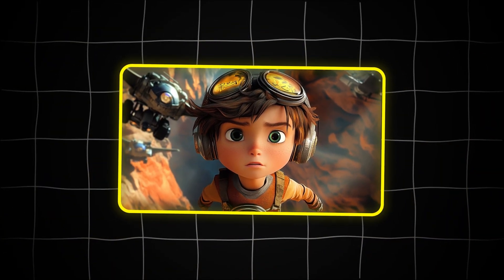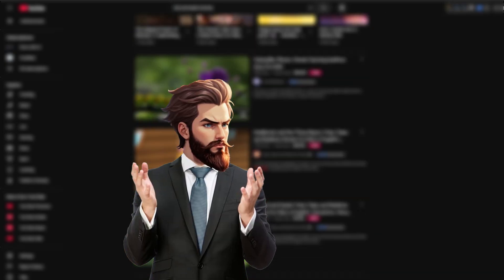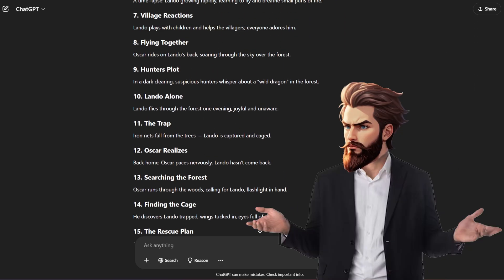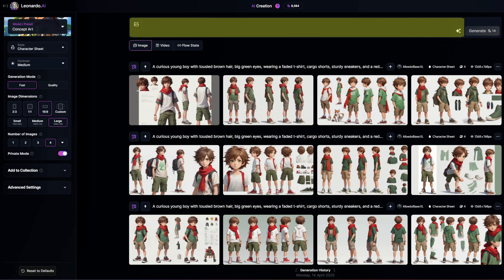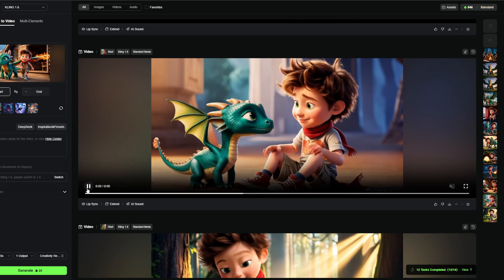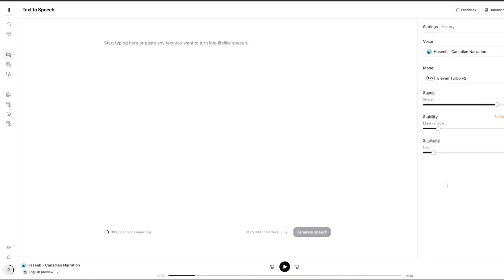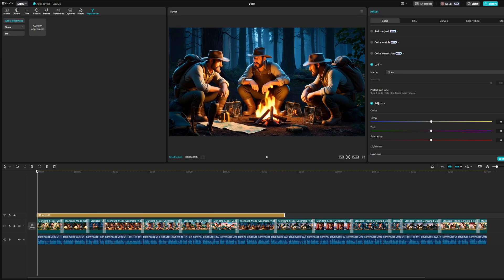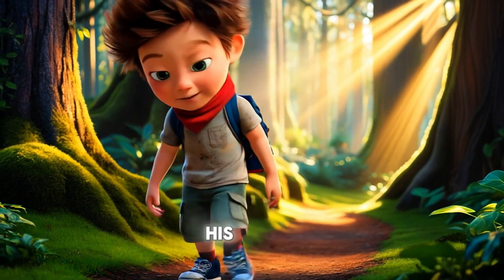How To Create Monetizable 3D Animated Stories With Free AI Tools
In this video, you'll learn how to create engaging 3D stories!  By watching, you'll discover essential tips and tricks that will help you maximize your reach and revenue on this exciting platform. Let’s get started!

👇 RESOURCES USED IN THIS VIDEO 👇

1. Monetized YouTube Accounts & TikTok Accounts
3. Kling.ai (Animation in minutes)

what is youtube automation,  youtube automation,  ai video generato,  faceless youtube channel, ai tools,  make money online